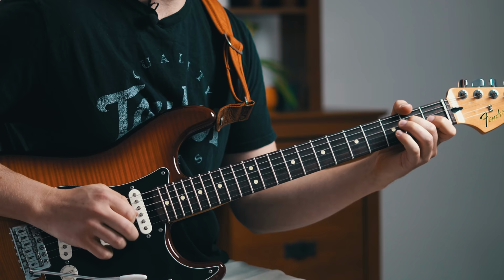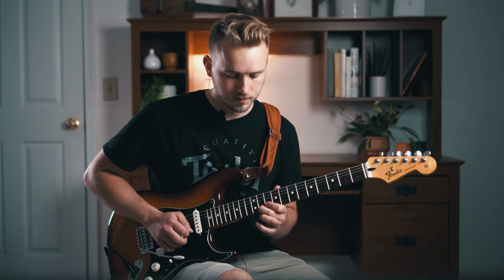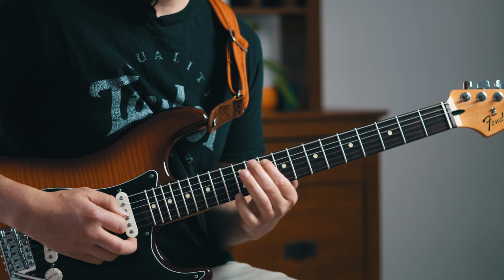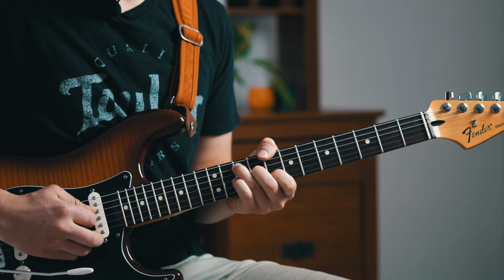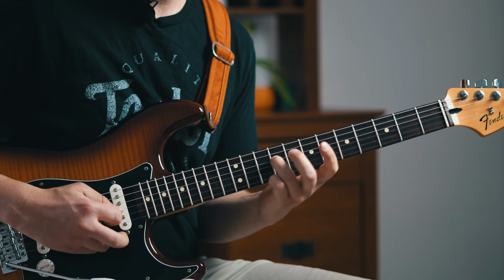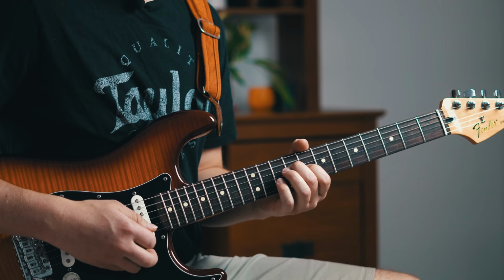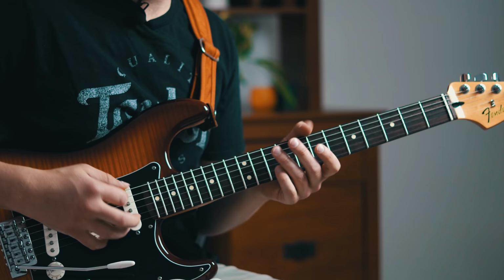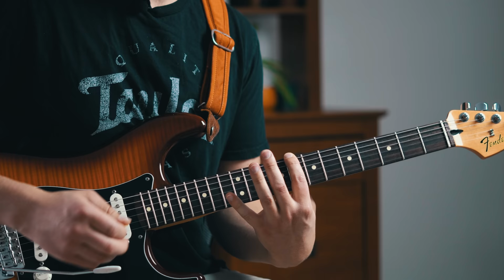How to Play | Dear Jimi | Mateus Asato (4K)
Reach out if want 1-1 help!  I do virtual lessons through zoom.

Timecode:
0:00 - Playthrough
1:29 - Intro

1:44 - Section 1 Play-through & Explanation
4:22 - Section 1 Slow

4:35 - Section 2 Play-through & Explanation
10:03 - Section 2 Slow

10:27 - Section 3 Play-through & Explanation
14:17 - Section 3 Slow

14:37 - Section 4 Play-through & Explanation
21:45 - Section 4 Slow

22:21 - Section 5 Play-through & Explanation
28:10 - Section 5 Slow

28:32 - Section 6 Play-through & Explanation
32:51 - Section 6 Slow

33:24 - Section 7 Play-through & Explanation
34:04 - Section 7 Slow

34:24 - Full Play-through Slow

GEAR
My favorite picks: